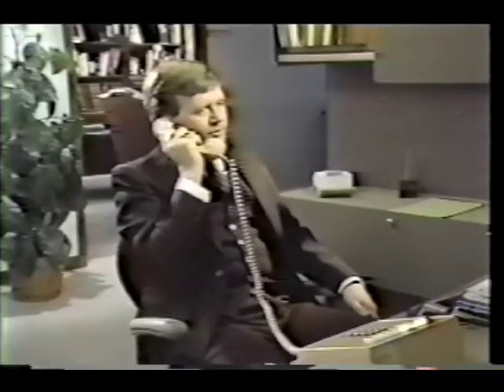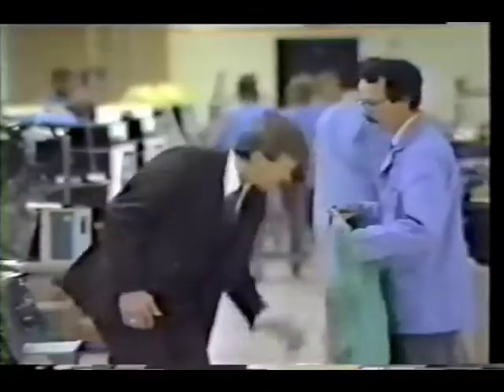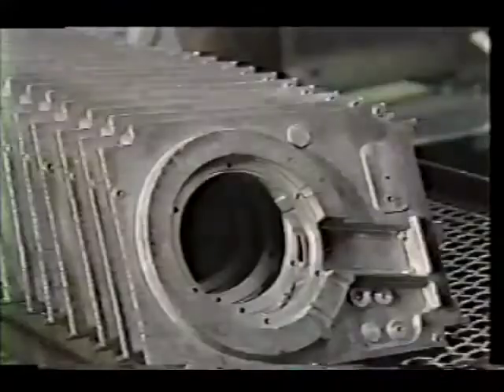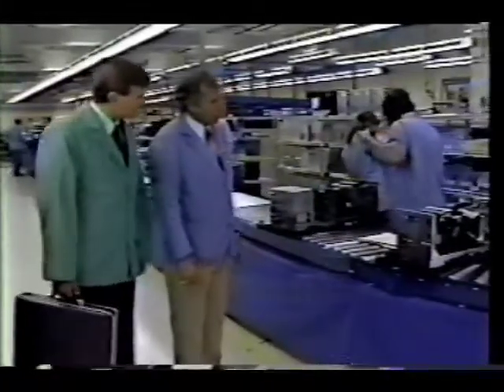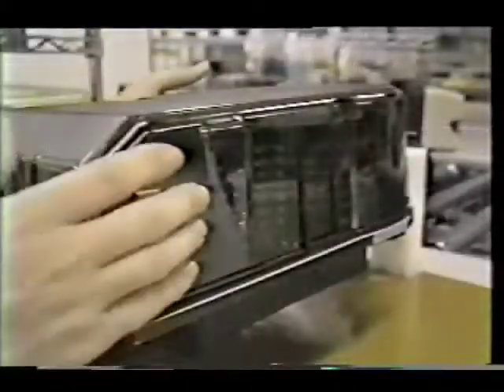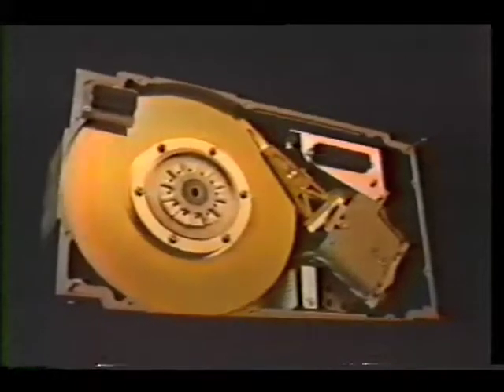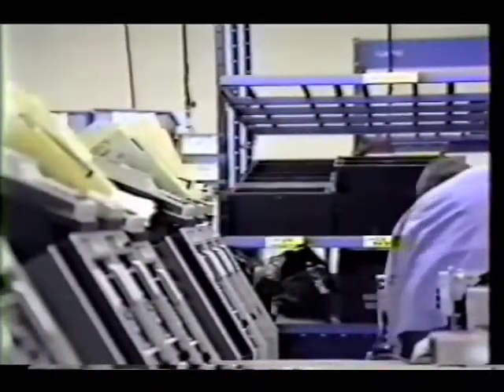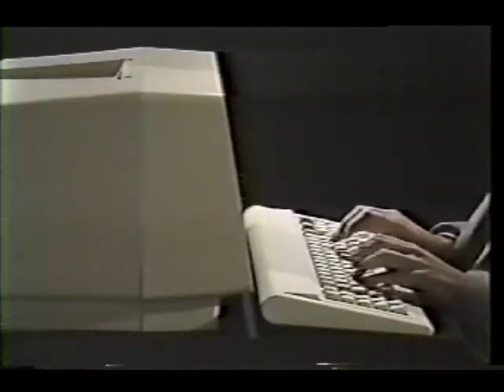(Part 1) Plug in The Power - Control Data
From the early to mid-1980's.